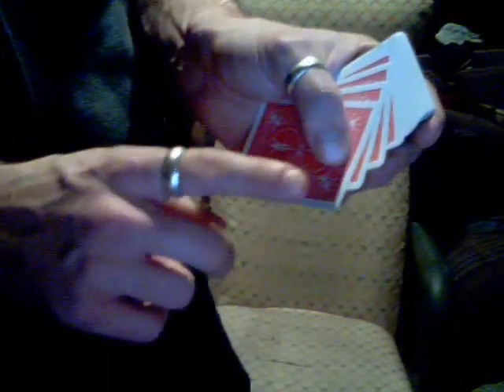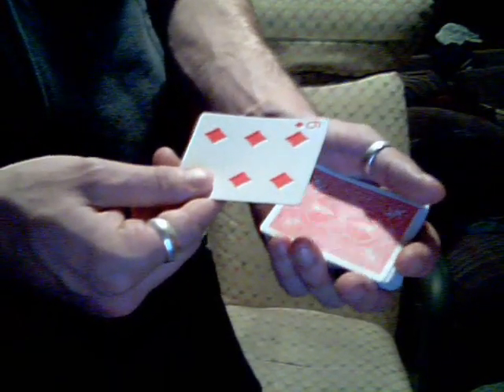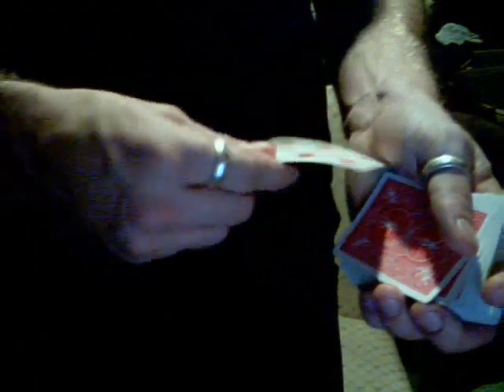Beginners Card Flourishes Pt. 8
Double lift #1, double lift #2, double lift #3